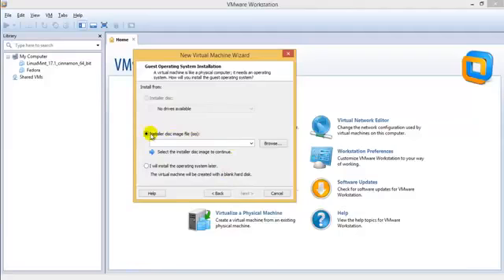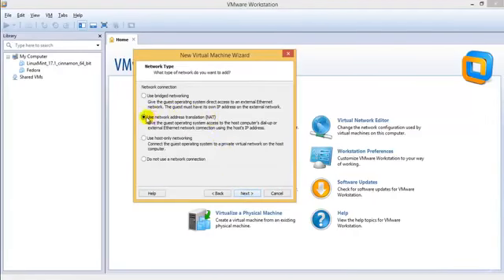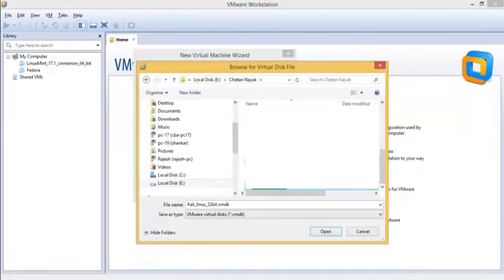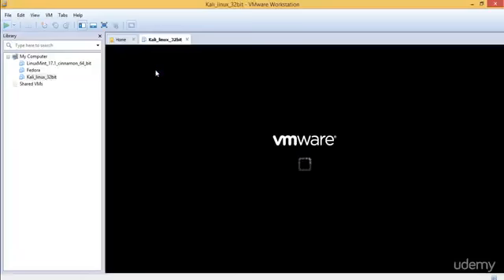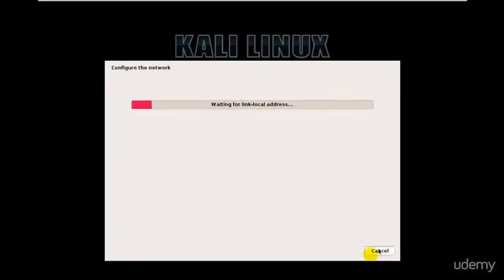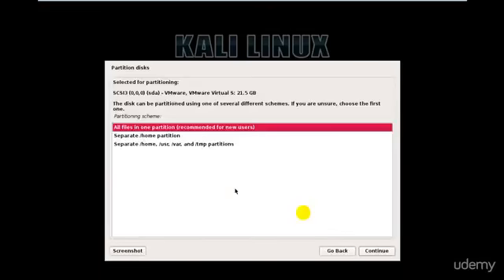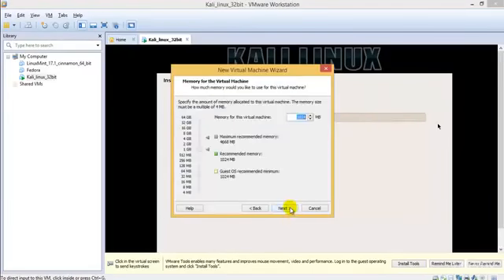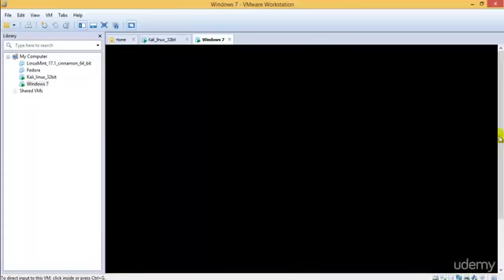Lesson 5 _ Concepts on Operating.mp4